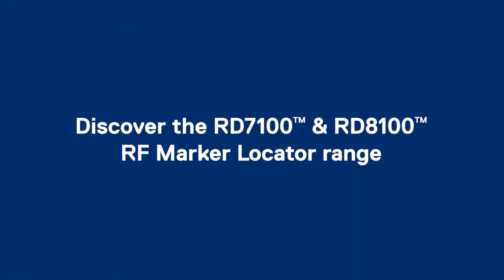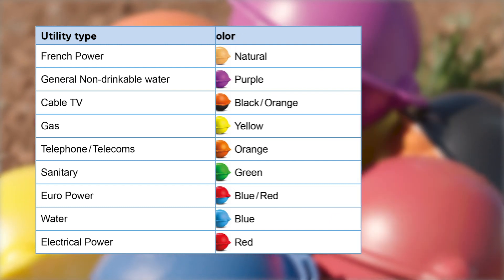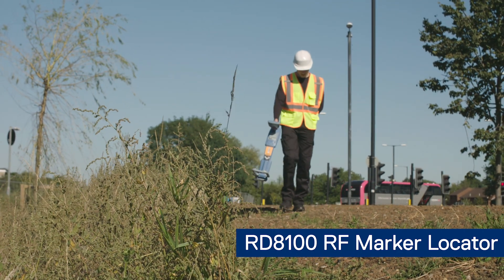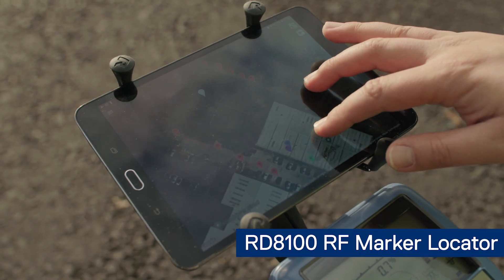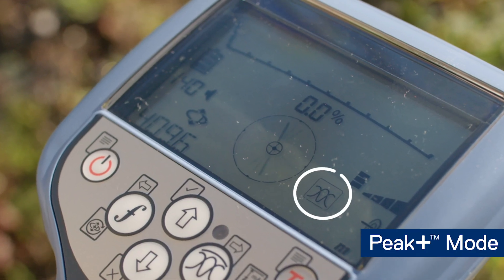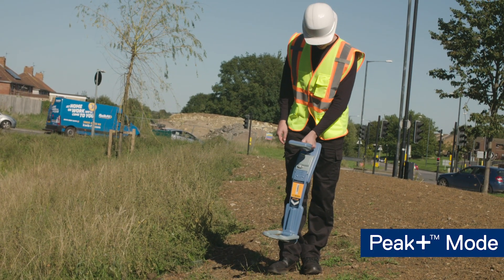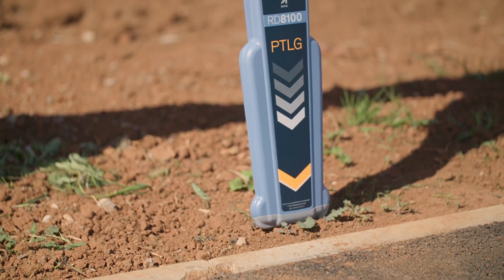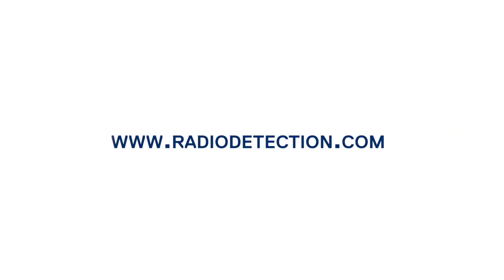Discover the Radiodetection RF Marker Locator range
The RF marker locator ranges deliver surveys with a combination of speed, accuracy and convenience unmatched by any others’ solutions. Discover the range today.